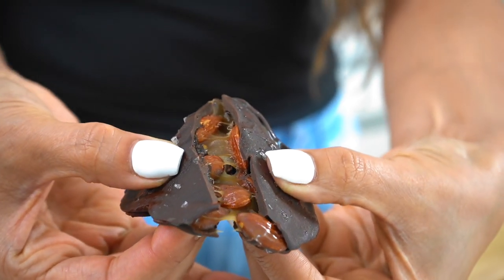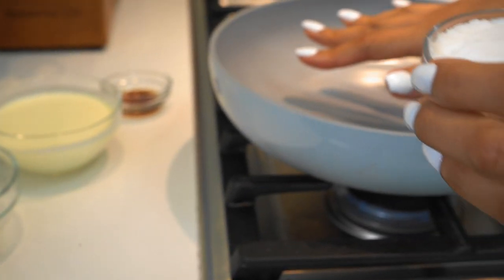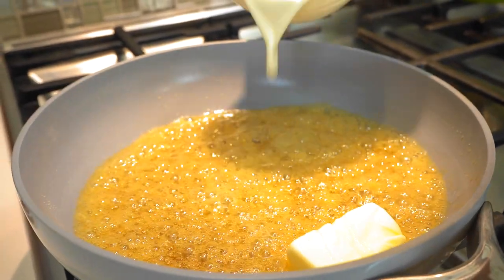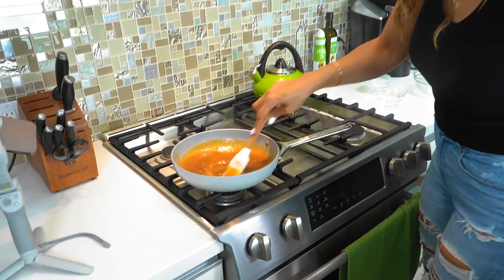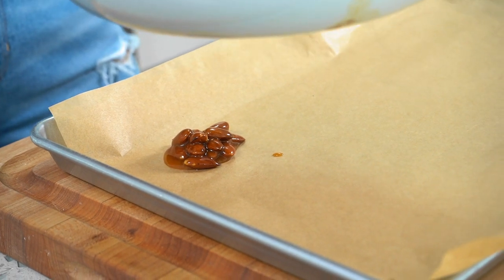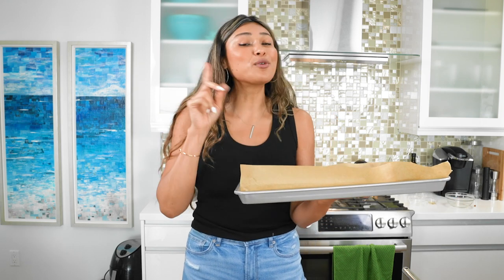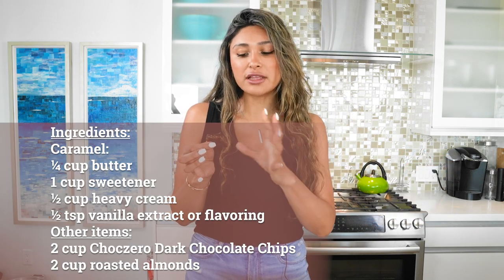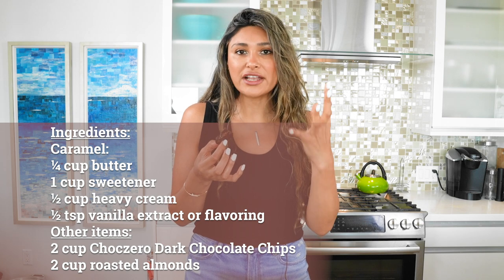These Homemade Sugar Free See's Candies are So Good, You'll Never Use Store Bought Again!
Indulge in a sweet treat without the added sugar with these homemade sugar-free See's Candies. Using sugar-free chocolate, unsalted butter, sugar-free sweetener, and heavy cream, these candies are a delicious and healthier alternative to the classic treat. Plus, you can customize them with your favorite fillings or flavors to make them your own. Give this recipe a try and enjoy a guilt-free indulgence anytime.

🛍 Products I Used During This Video:
Choczero Dark Chocolate Chips